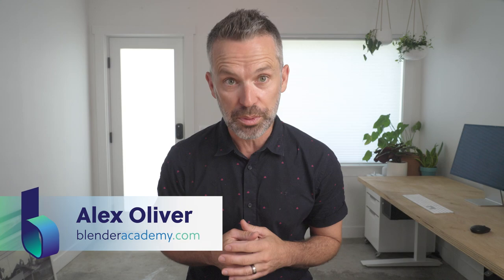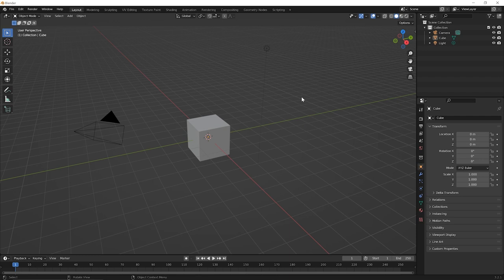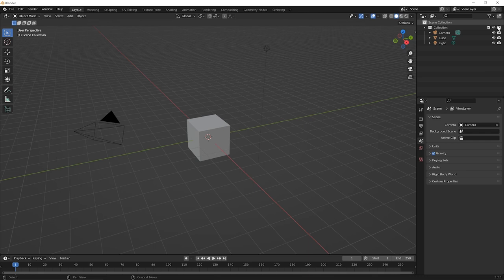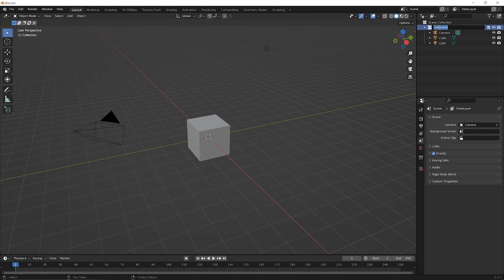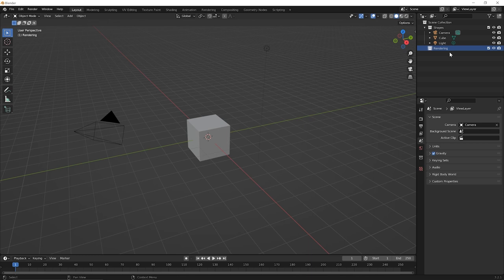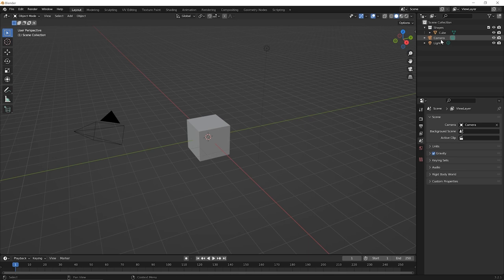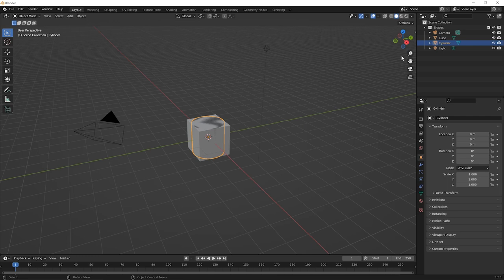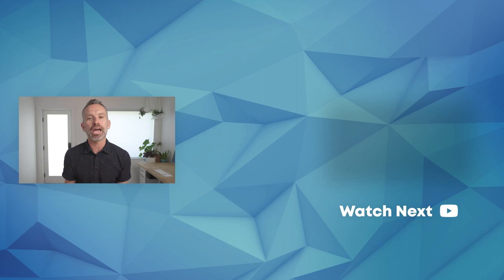Blender Beginner Tutorial – Outliner Editor Type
Serious about learning Blender? For a limited time, we’re offering our course, The Complete Intro to Blender, for free right here on YouTube, and in this lesson, we cover how to transform mesh objects.